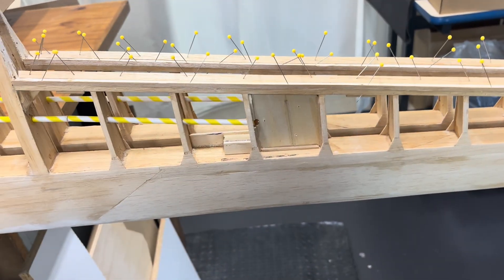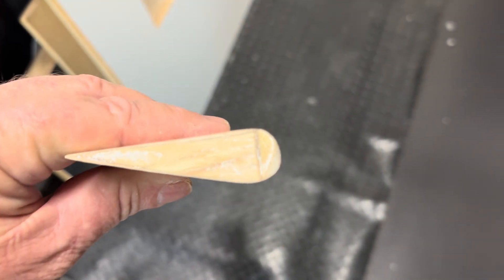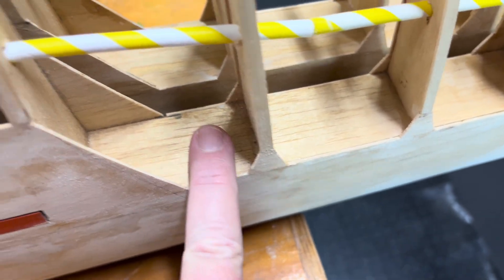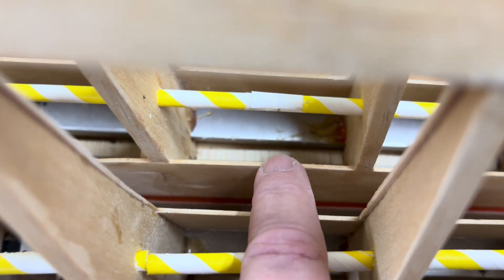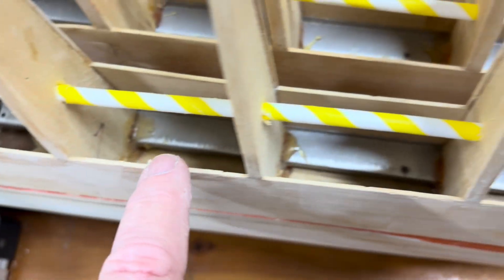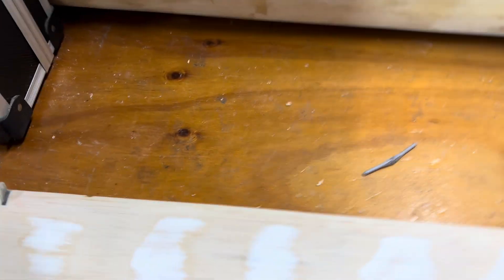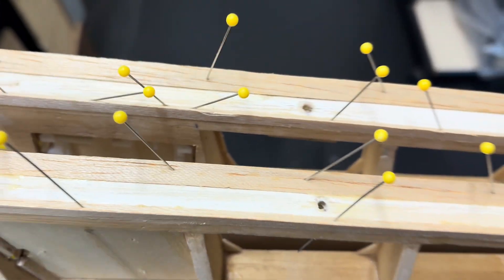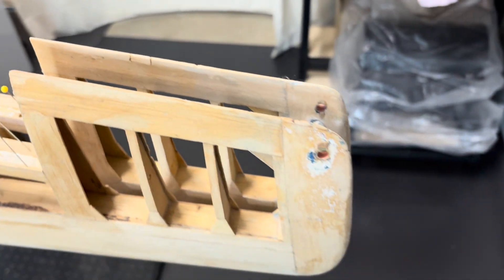ASK-13 rebuild update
Aileron fairing and spar webbing